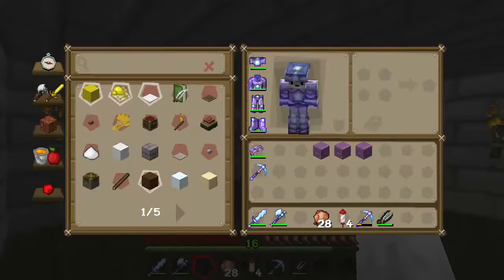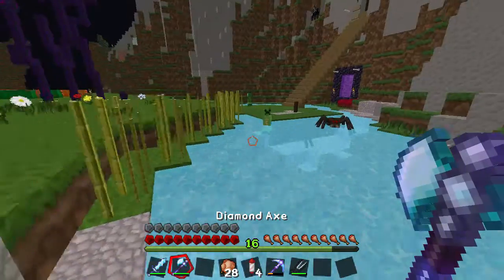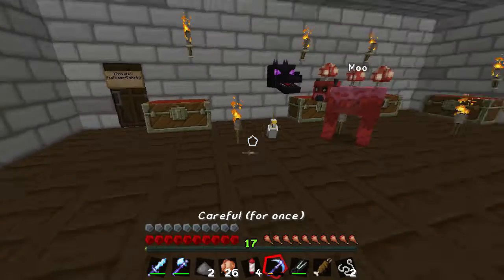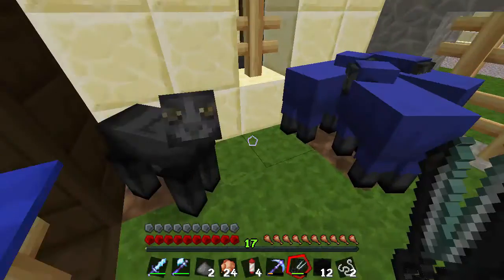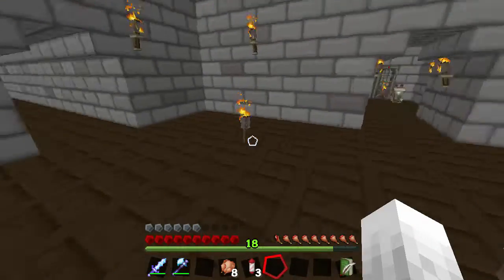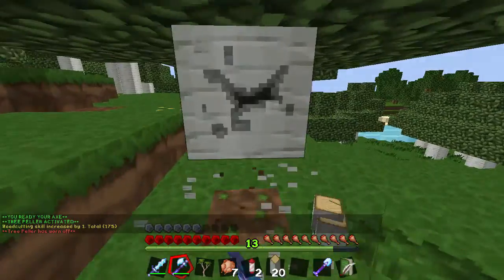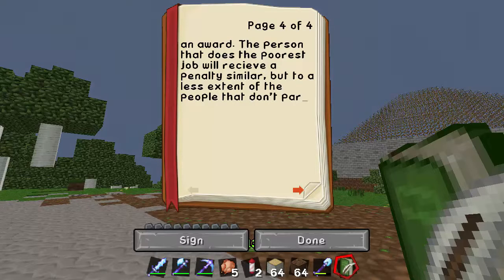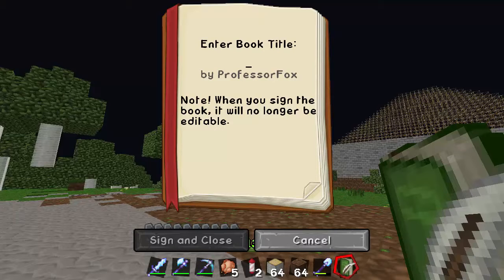Things changed | ButtonMashers SMP #4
amino: its a mobile app, but look up ProfessorFox!
Friends in video:
Server:
Where I got the awesome music